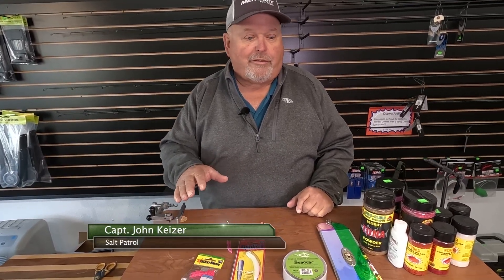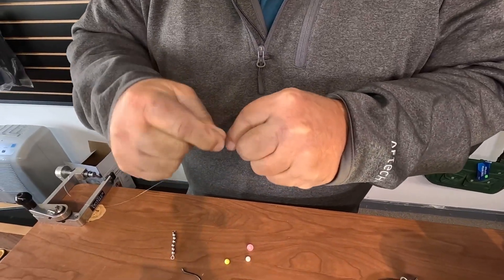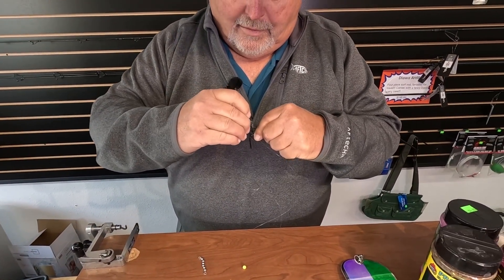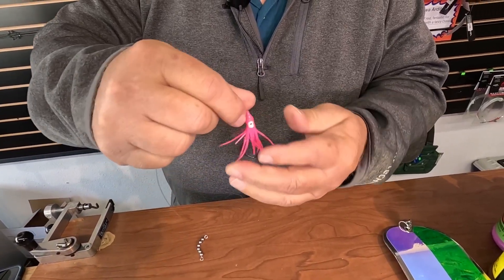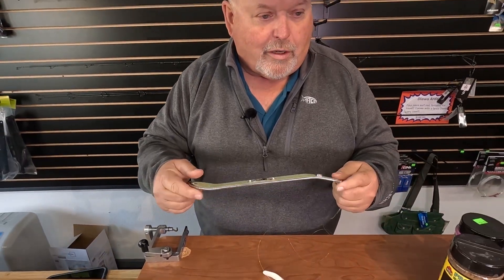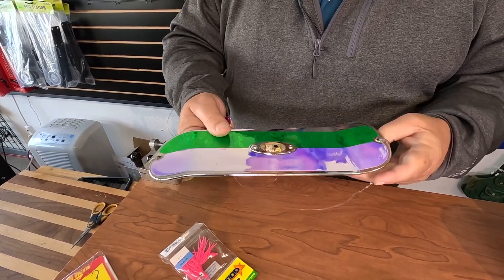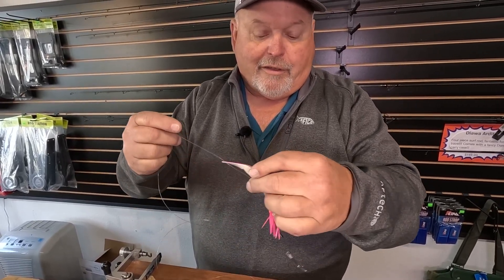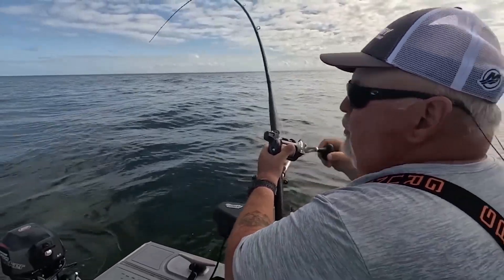Rigging For Deep Water Salmon Explained (Complete Setup)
Capt. John Keizer of Salt Patrol demonstrates from start to finish how he rigs a SpiinFish & flasher for deep water salmon fishing. Watch this episode (Trolling Deep Water Salmon & Dead Bait Lingcod) for more details
Components used in this video: Salt Patrol SpinFish, Hoochie, 4/0 Hooks, 2 Beads, 32" Fluorocarbon leader, standard Pro Troll flasher.